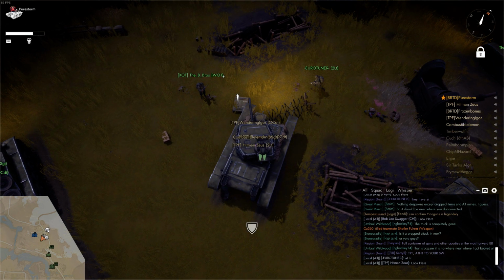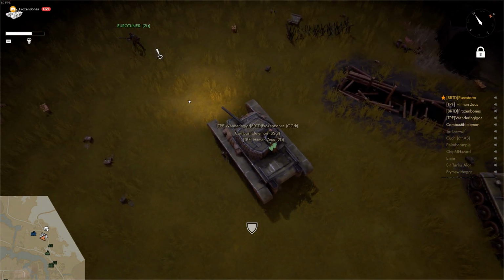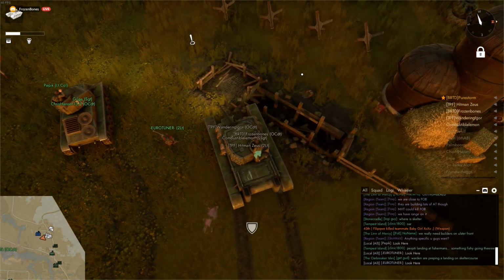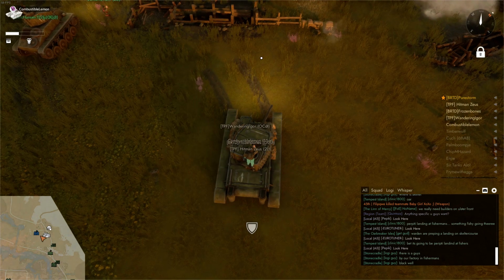Foxhole - Colonial Battle Tank Action 28/09/2020 - Part 2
We decided to take a BT out to the frontlines at Farranac Coast and Linn of Mercy.